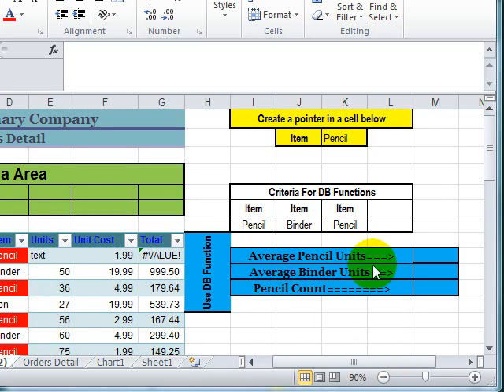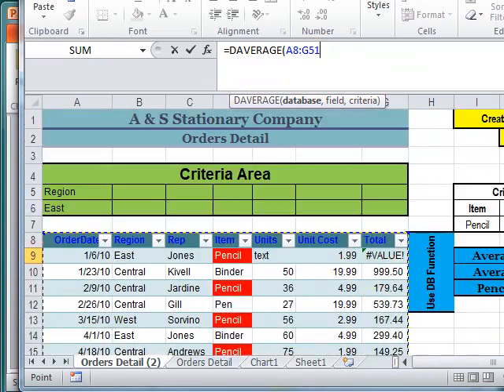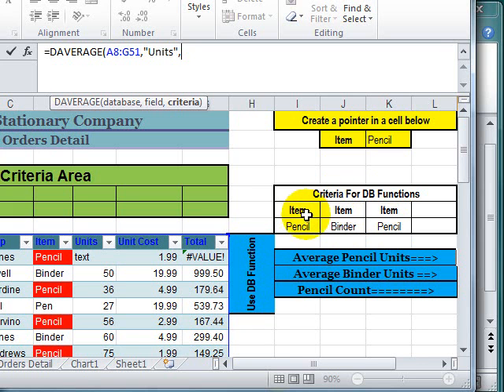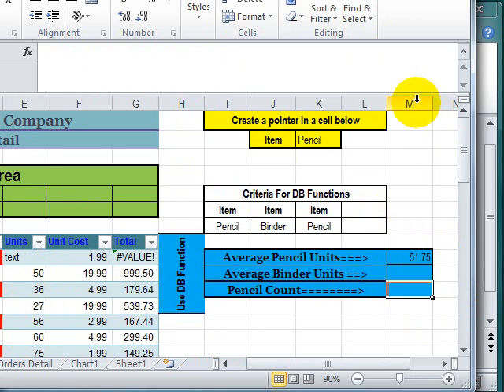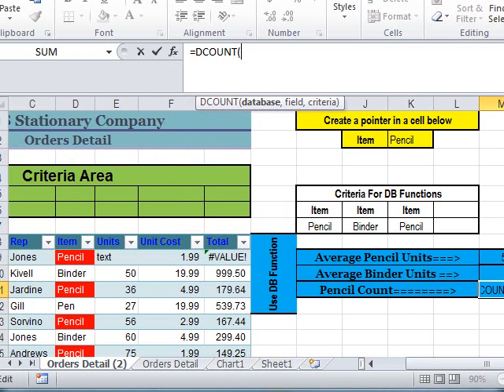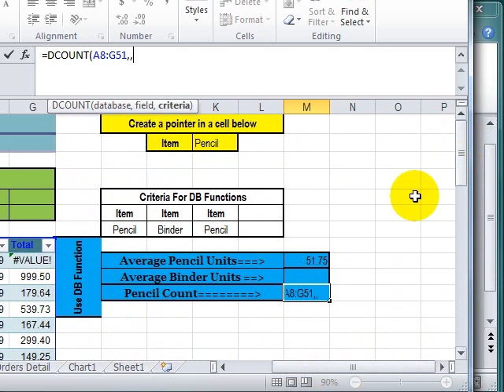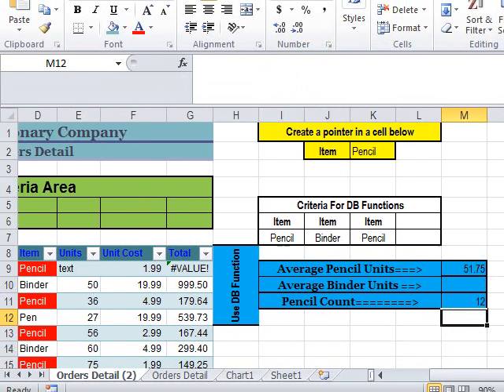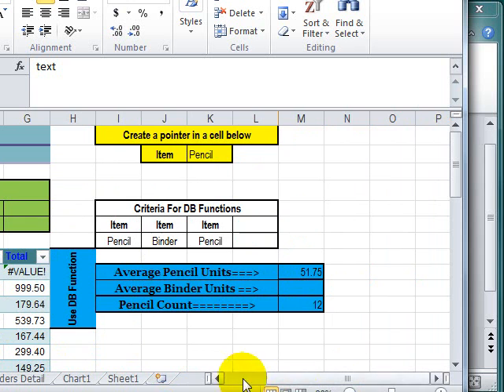Database Functions, DAverage and DCount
In this video, i will show you how to use Daverage and Dcount functions